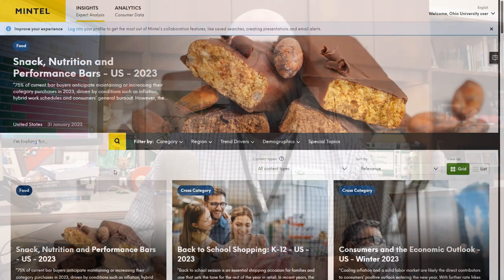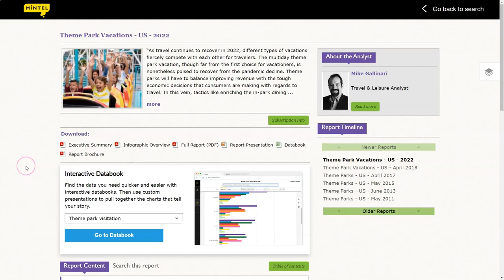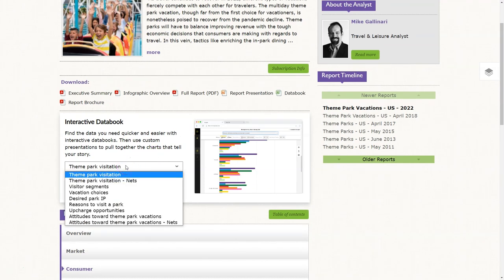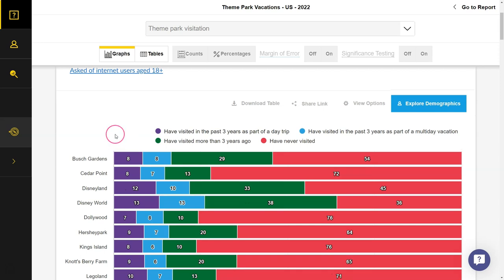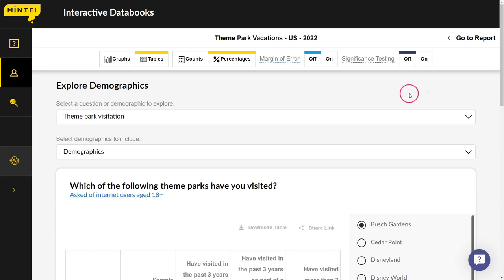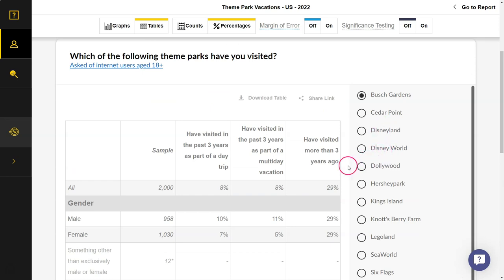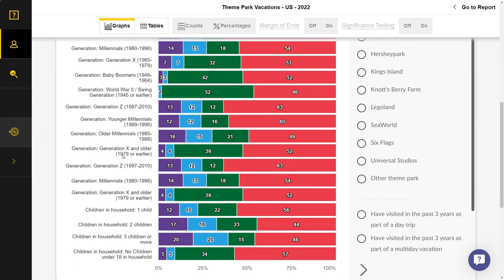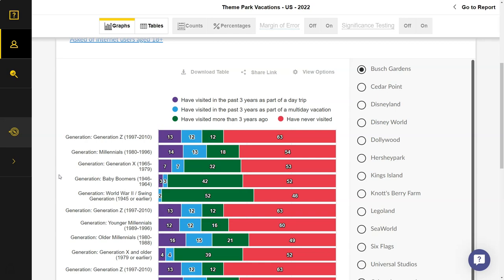Gather Amusement Park Consumer Demographic Information in Mintel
Use Mintel to gather critical consumer information for consumers of a product category or who engage in a particular consumer activity.  This video uses the amusement park / theme park consumer as an example to explore the Mintel Databook to gather consumer demographic data.